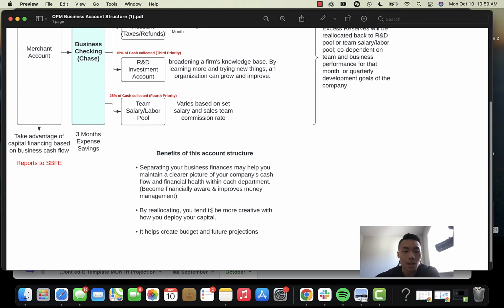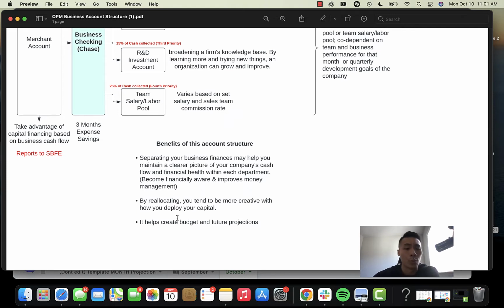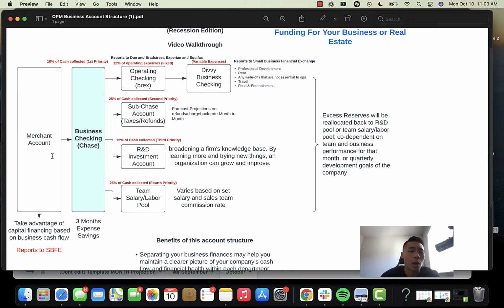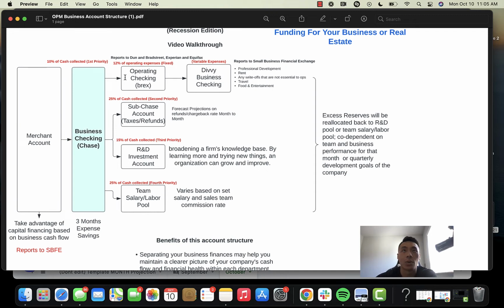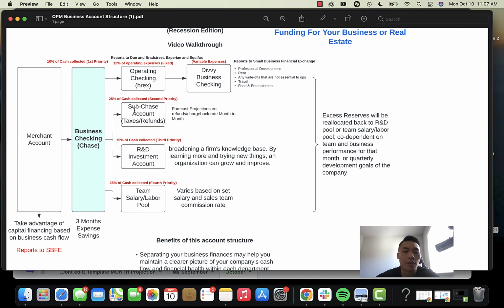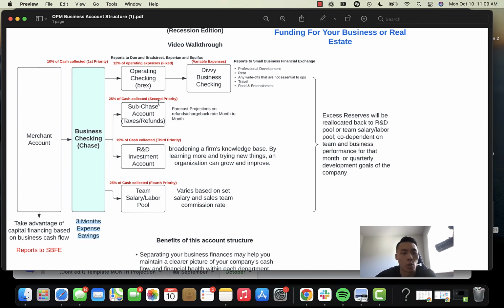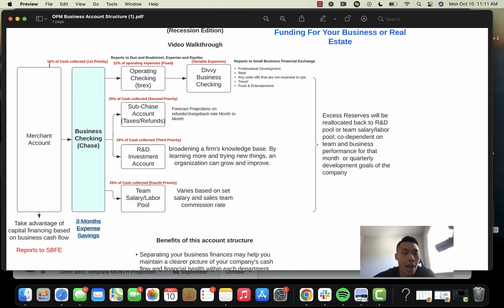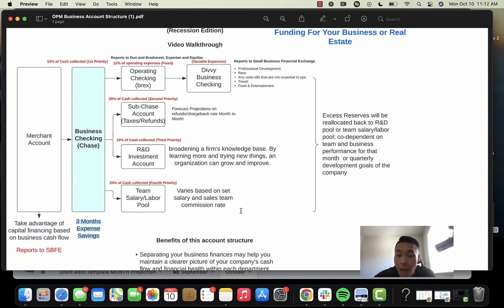Lean Profitable Business Account Structure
Benefits of this account structure

1. Separating your business finances may help you maintain a clearer picture of your company's cash flow and financial health within each department. (Become financially aware & improves money management)

2. By reallocating, you tend to be more creative with how you deploy your capital.

3. It helps create budget and future projections

We help entrepreneurs start and grow businesses while generating multiple income streams using a tool called credit 💳

There are a few reasons why we use credit and debt

We use credit for 3 reasons:
1) Build our credit to borrow money for free and travel for free
2) Start or scale our businesses with little to no risk
3) Invest into cash-flowing assets that appreciate in value

💳 Want to learn how to repair your own credit? Get our course and dispute letters below:

💰Start investing with Acorns today!